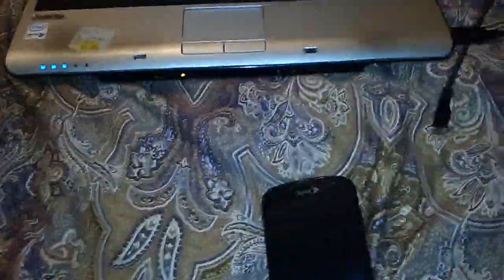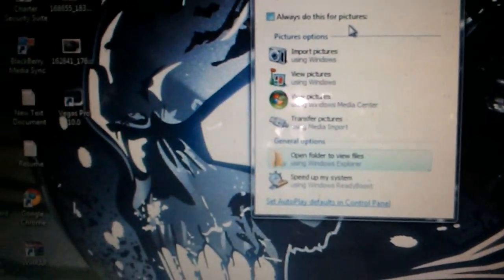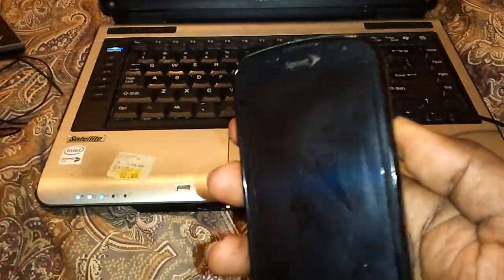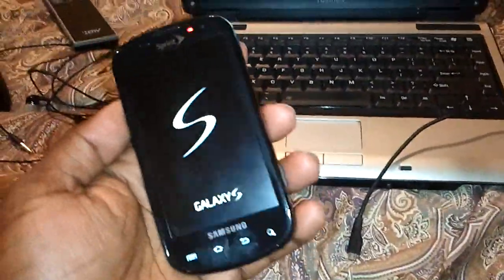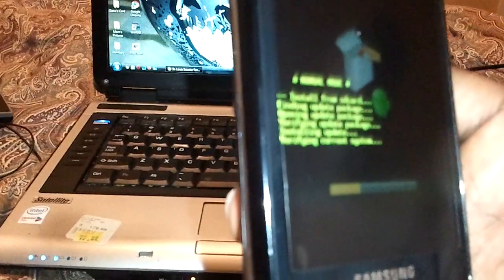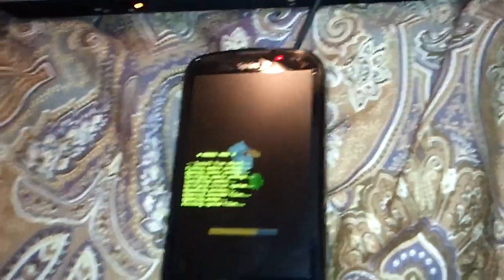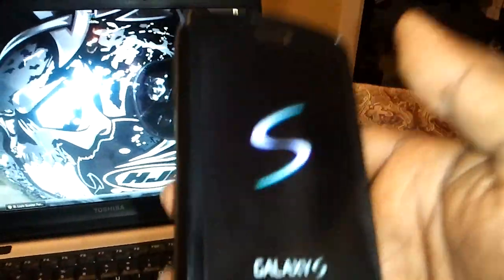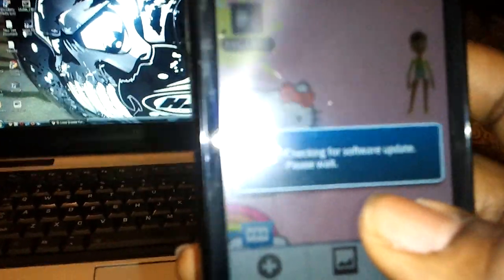How to Install Android Update 2.2.1 Samsung Epic 4g.Part 1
Just my short video on how to install the update and I hope you enjoy and are able to update without a hitch.